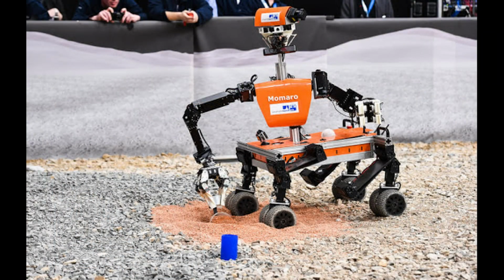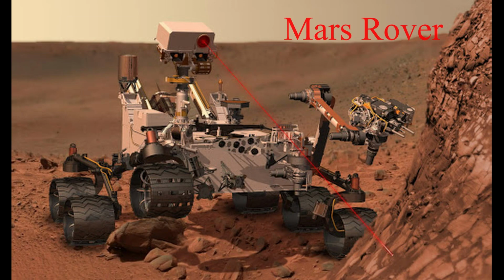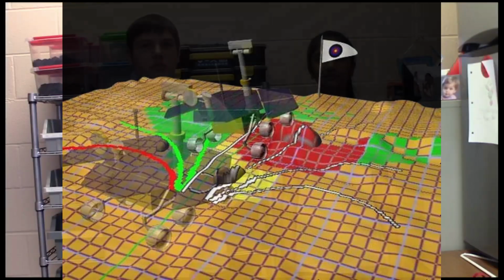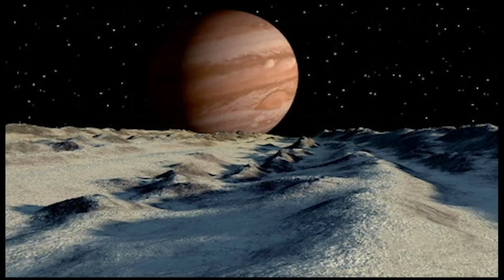28134A Stem Project (2019 - 2020)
This took us roughly two days to make. It turned out better than we expected, however, it could be better.

~~Otwell 28134A